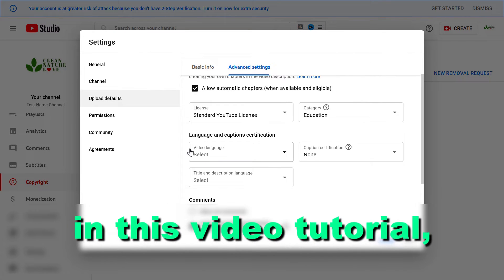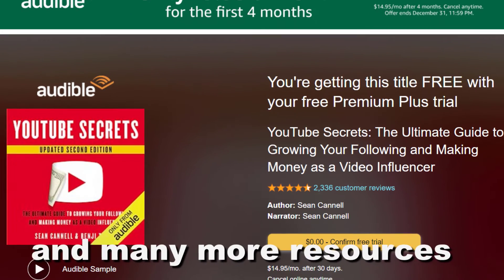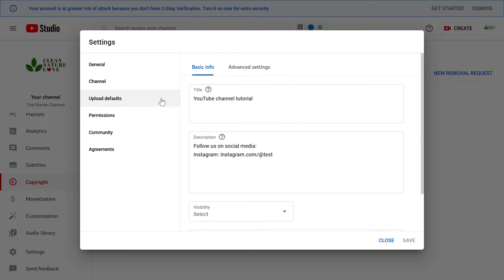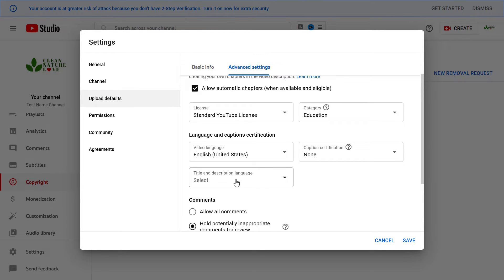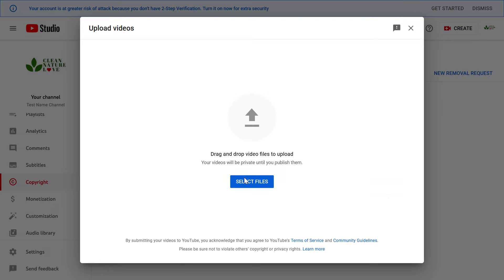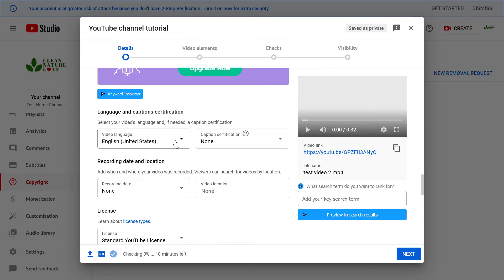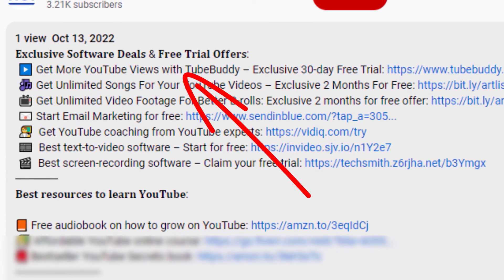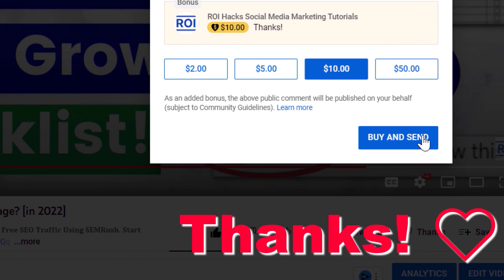How To Add Default Language To YouTube Videos? [in 2025]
. - Learn how to add default language to a YouTube videos so you don't have to add the same language every time you upload a new video and save some precious time.